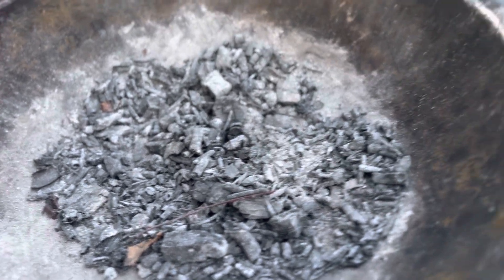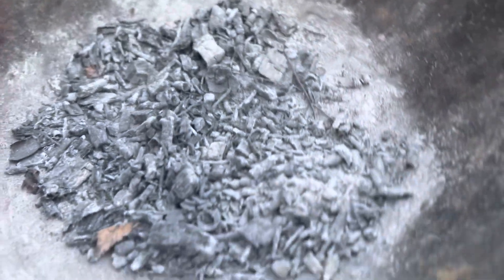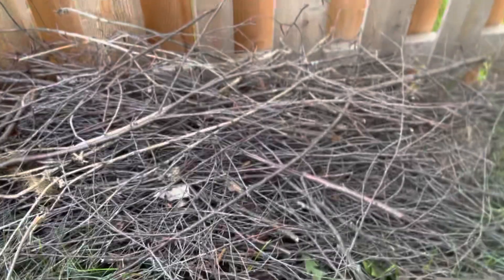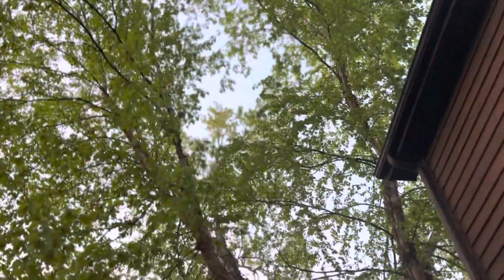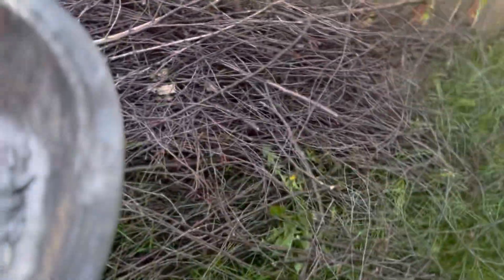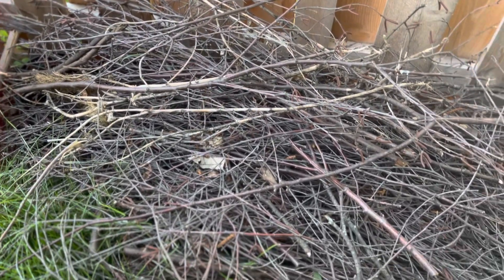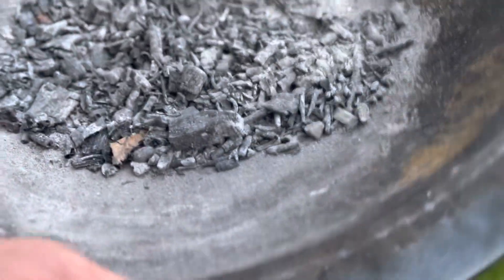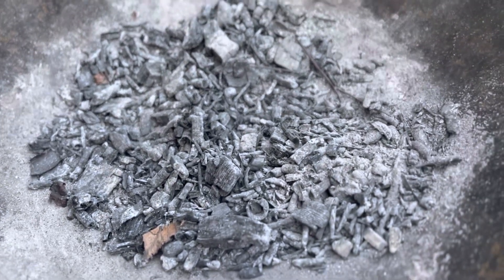Ashes great for your home garden